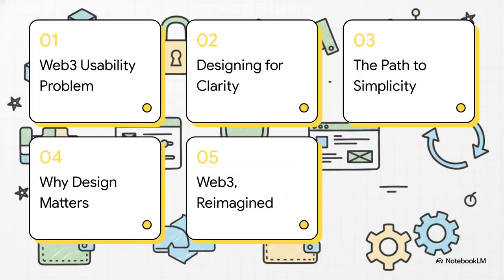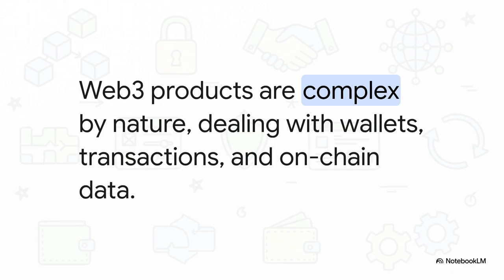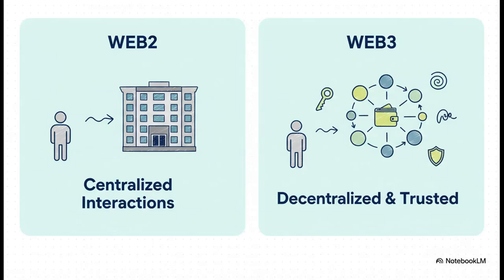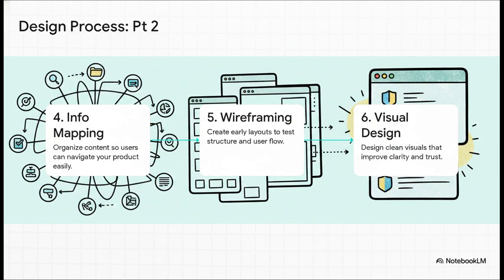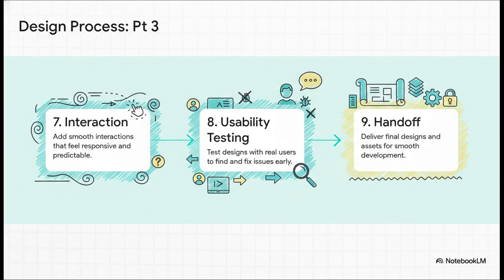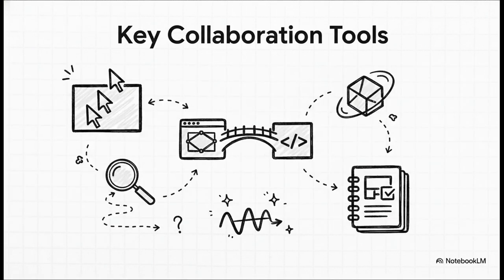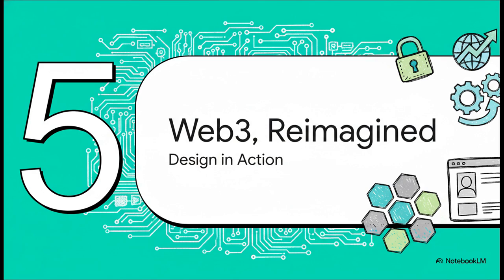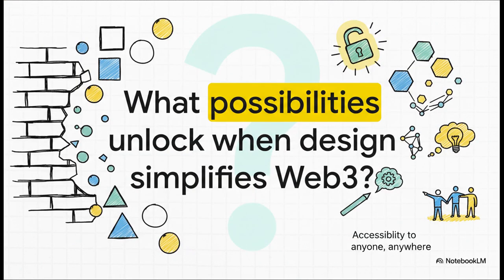Web3 Design Agency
Explore how a Web3 Design Agency transforms blockchain ideas into powerful digital experiences. In this video, we discuss decentralized UI/UX design, wallet integration, smart contract interfaces, mobile optimization, and AI-powered Web3 solutions. Learn how businesses can build secure, scalable, and engaging blockchain platforms that drive innovation and long-term growth in the decentralized digital era.